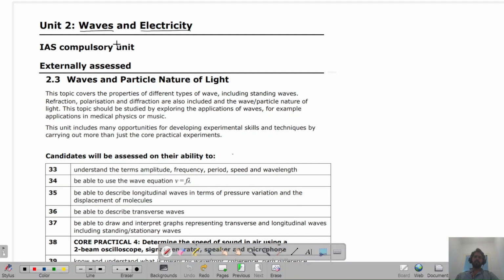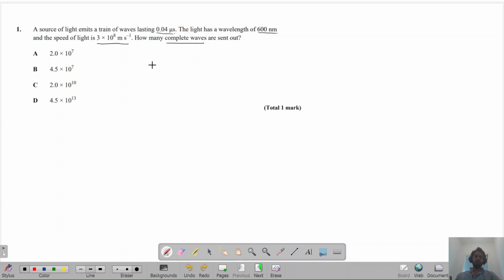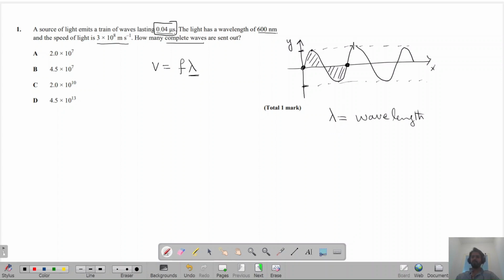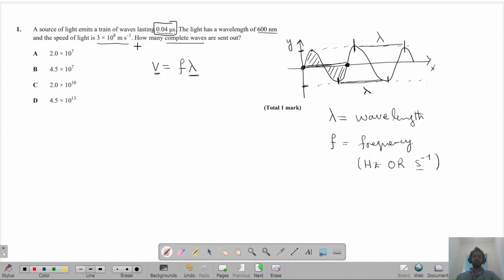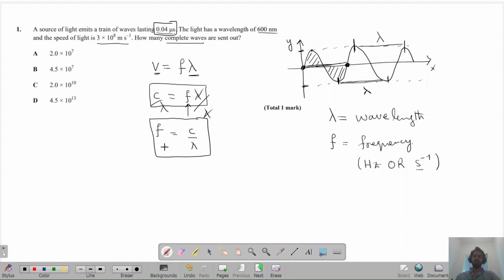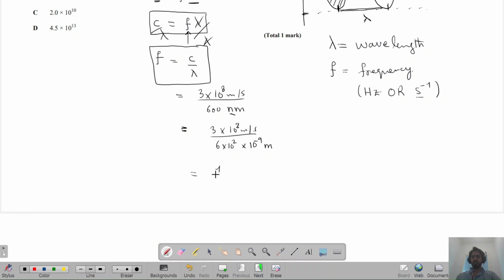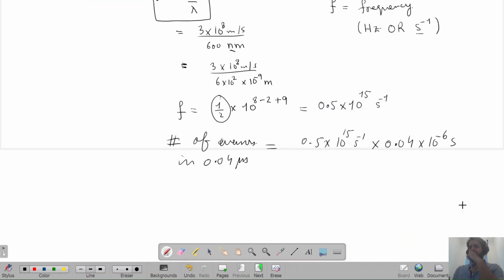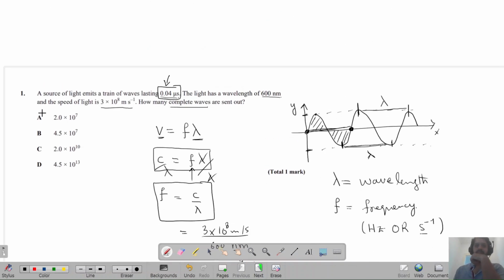Edexcel AS physics: Waves and Particle Nature of Light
We are starting Unit 2: Waves and Electricity.

A source of light emits a train of waves lasting 0.04us. The light has a wavelength of 600 nm and the speed of light is 3 x 10^8 ms^-1. How many complete waves are sent out?

Edexcel A level physics past paers.